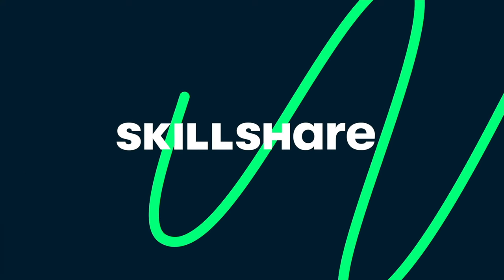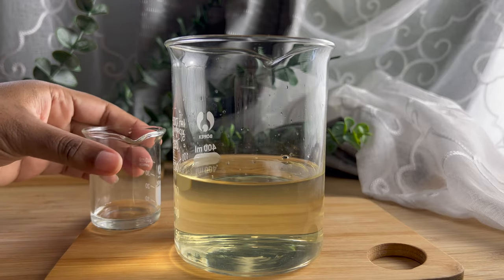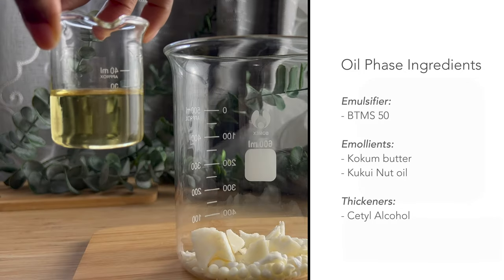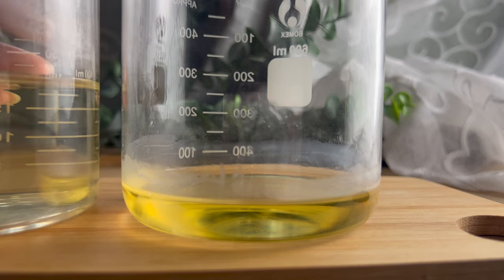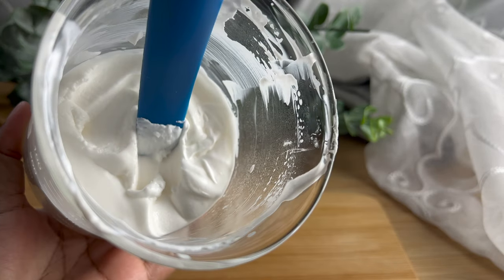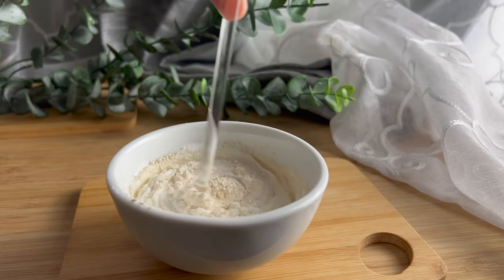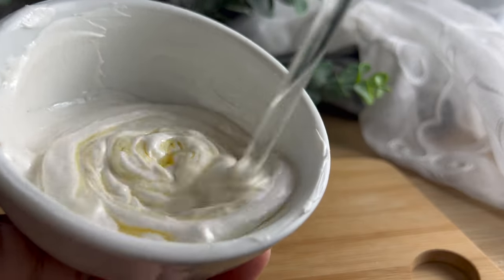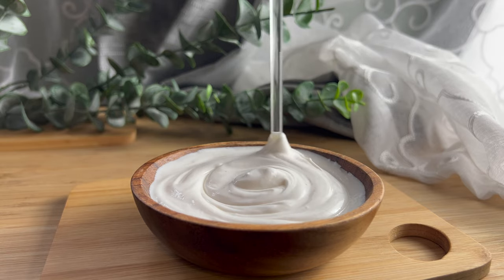DIY Aloe & Oat Soothing Body Cream for itchy, dry, irritated skin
✨ Kokum Butter
✨ Kukui Nut oil

DIY ALOE & OAT SOOTHING CREAM
➡️ FORMULA: Batch size: (250 grams)

Recipes & Timestamps:
00:00 Intro
00:40 PHASE A: WATER PHASE
 - 120 g | 48% Aloe Vera Juice 1x (fragrance/masking)
 - 75 g | 30% Distilled Water (solvent)
 - 5 g | 2% Vegetable Glycerin (humectant)

01:20 PHASE B: OIL PHASE
 - 21.25 g | 8.5% Kukui Nut oil (emollient)
 - 10 g | 4% BTMS 50 (emulsifier)
 - 10 g | 4% Kokum Butter (emollient)
 - 2.50 g | 1% Cetyl Alcohol (thickener)

03:30 PHASE C: COOL DOWN PHASE
 - 2.50 g | 1% Colloidal Oats (additive)
 - 1.25 g | 0.5% GEOGARD ECT (preservative)
 - 1.25 g | 0.5% Lavender Essential oil (fragrance)
 - 1.25 g | 0.5% Vitamin E oil (antioxidant)

05:20 Final Product

*Add 50% citric acid solution until the pH is suitable for your preservative

05:40 Sponsorship
06:50 Outro